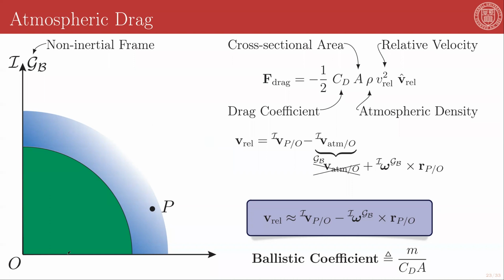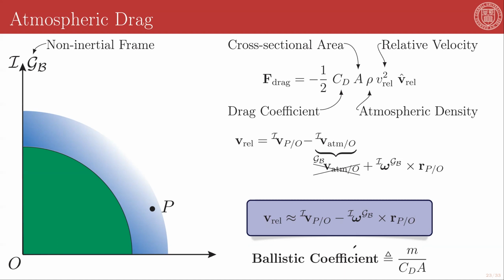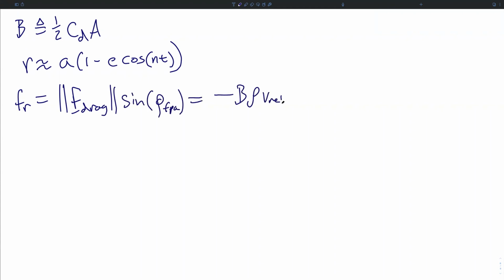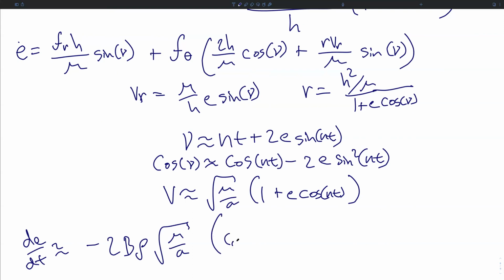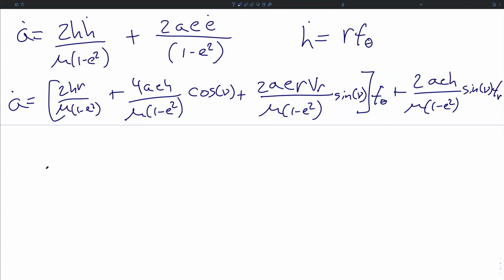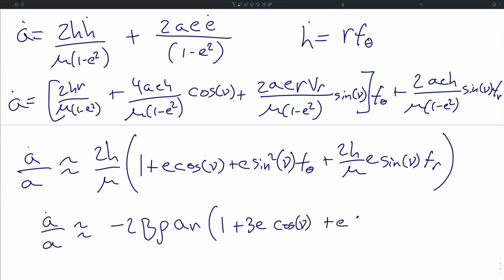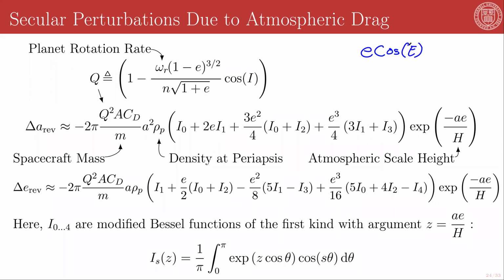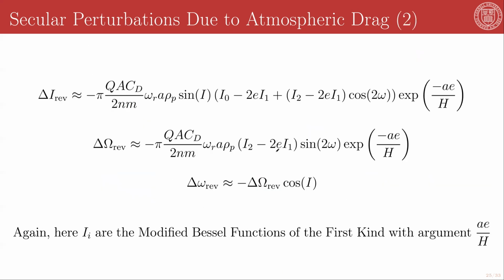10 - 7 - Atmospheric Drag